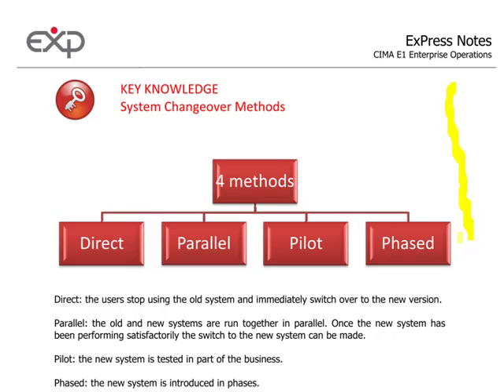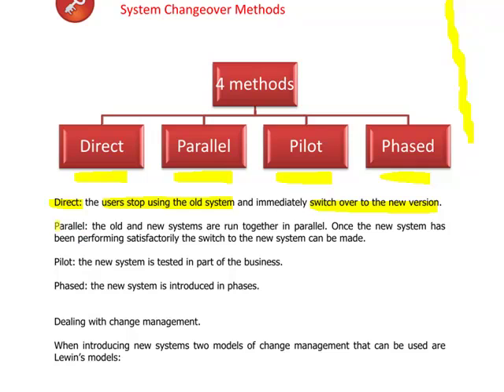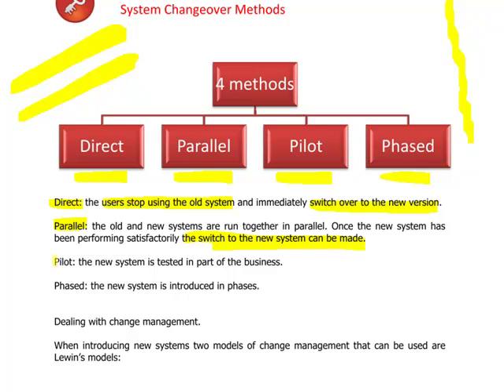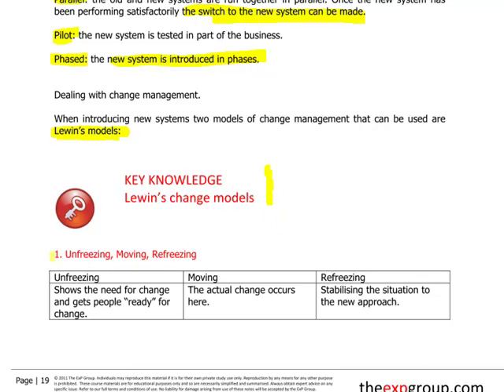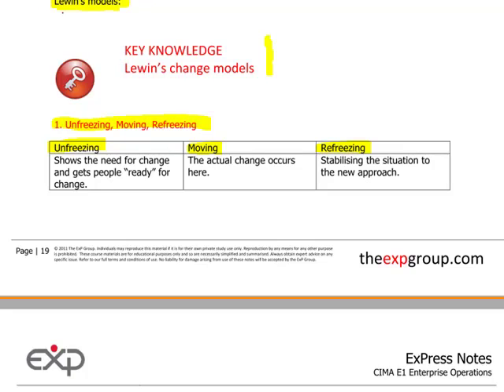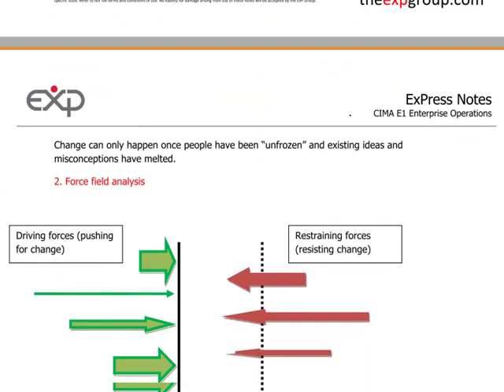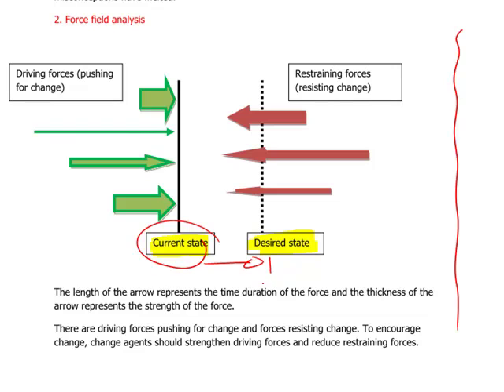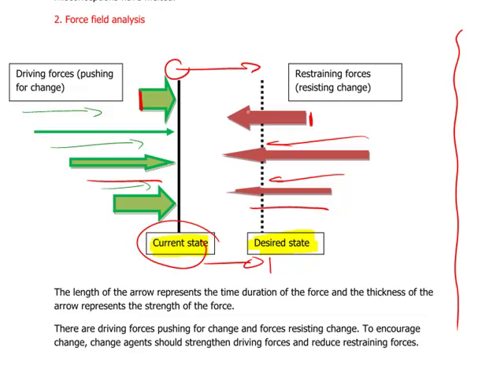CIMA E1 - 6 Systems changeover, Lewin's change models